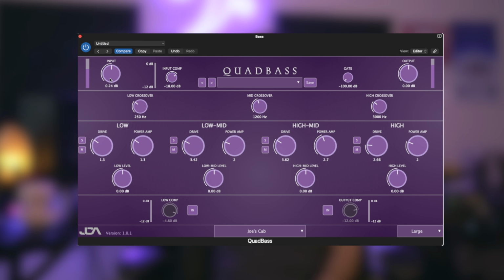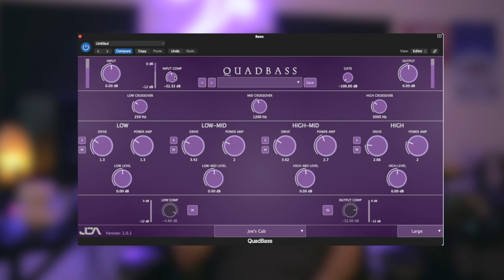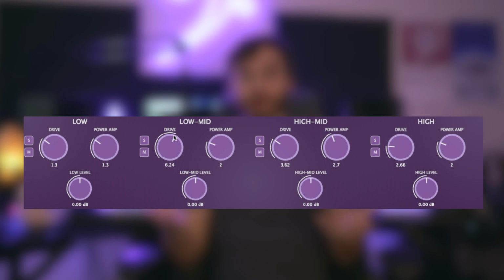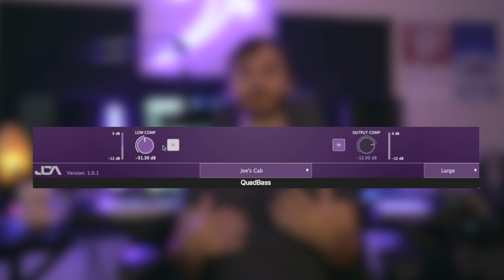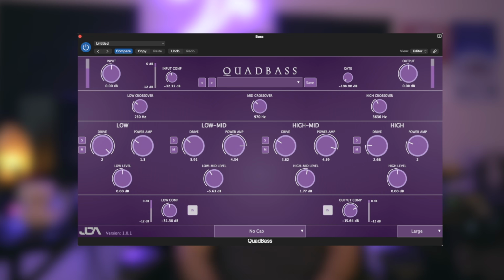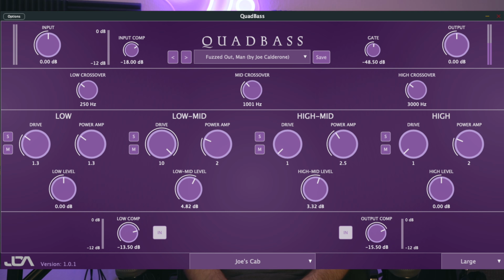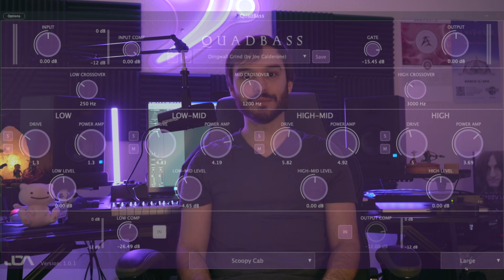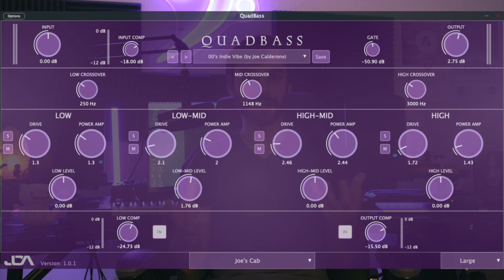Introducing QuadBass: The Ultimate Bass Processing Tool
Hey Everyone, I made a plugin!

QuadBass is a 4-Band Bass Distortion and Amp Simulator, meticulous tuned and tweaked for months in search of the perfect 1 plug-in solution for modern bassists! By the way, if you've watched any of my cover videos since September, I've been using this plugin ever since then for my tones!

QuadBass is a 4 band bass distortion developed by Arch Echo Bassist, Joe Calderone, which provides exceptional balance right out of the gate and allows your bass to cut through any mix. Frustrated with the lack of options available for bassists, QuadBass was developed to be extremely flexible, while also condensing Joe’s usual 4-5 plugin chain down to just one, easy to use, plugin.

Features:

✅ 4 Band Adjustable Saturation
✅ Adjustable Crossover Points
✅ Cab Sim with 3 of Joe’s favorite IR’s
✅ Pre, Post, and Low Band Compression
✅ Preset Loader
✅ Distortion and compression settings dialed in exactly to Joe’s preferences

to learn more!

00:00 Intro
00:18 About QuadBass
00:36 Controls
05:08 Presets: Filthy J-Bass
05:58 Presets: Fuzzed Out, Man
06:55 Presets: Dingwall Grind
07:46 Presets: 00's Indie Vibe
08:34 Presets: Grinding B0n3s
09:10 Closing Thoughts